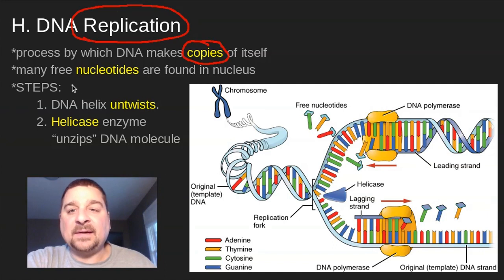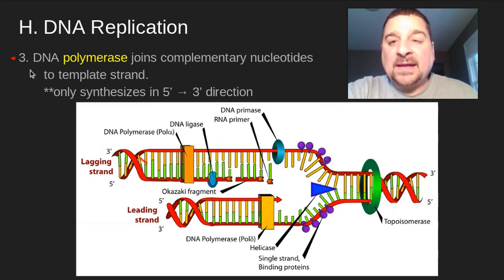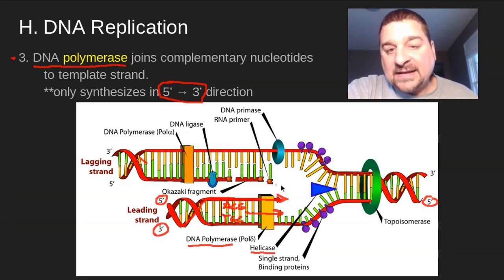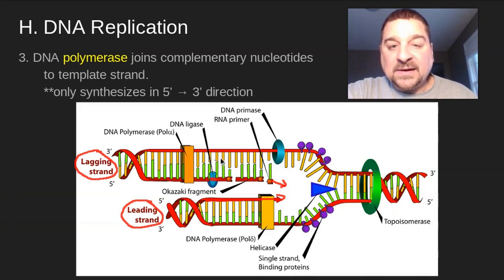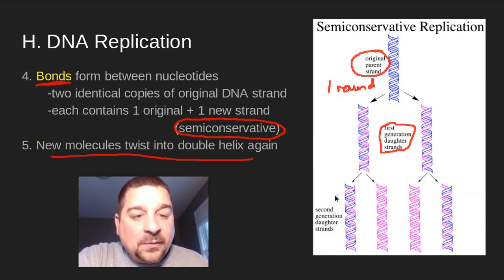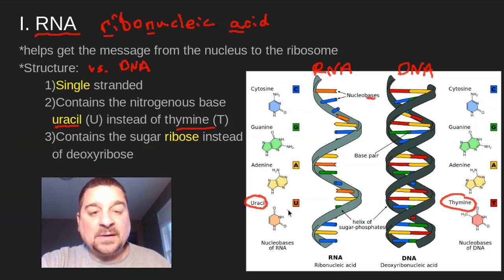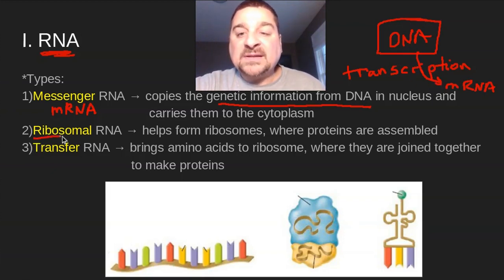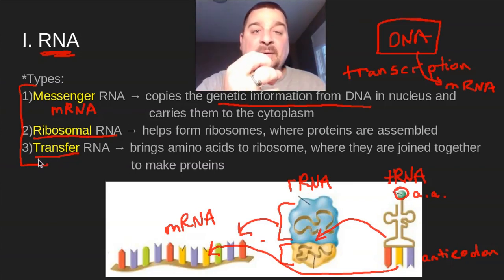Sec 7.1 Part IV - DNA Replication & RNA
Video lecture notes from ck12 Hiland Biology Flexbook covering DNA replication, the differences between DNA & RNA, and the three types of RNA.